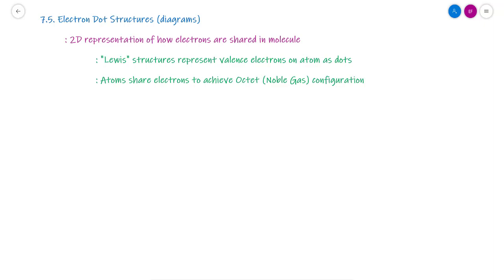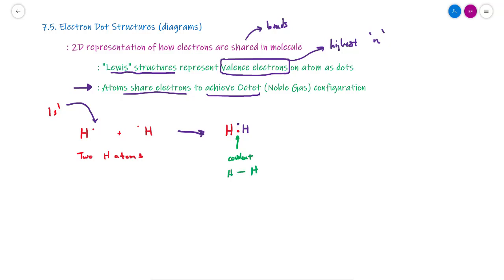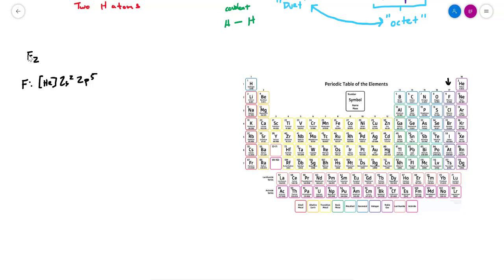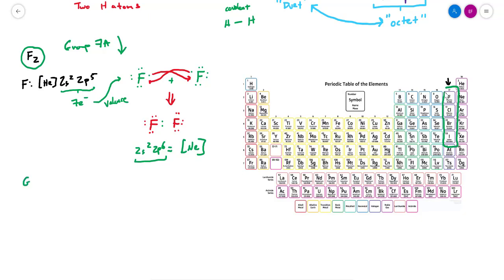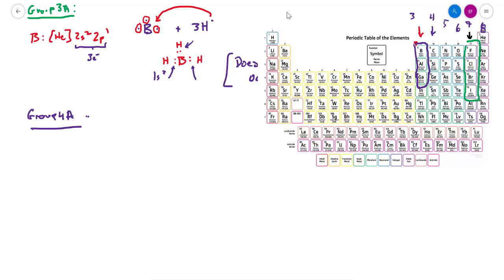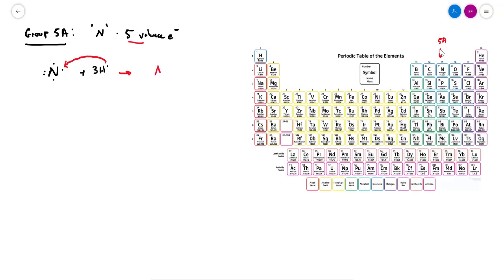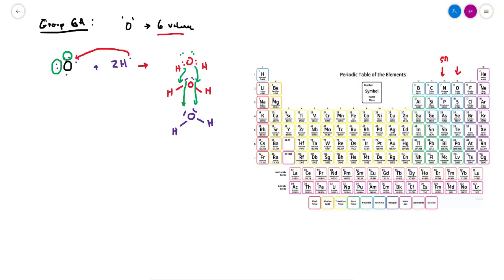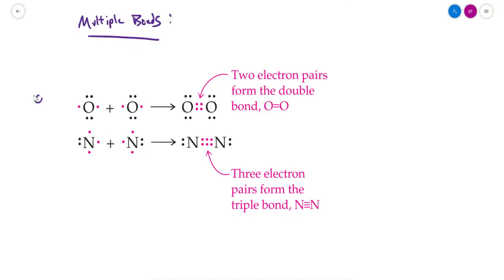Intro to Electron Dot Structures